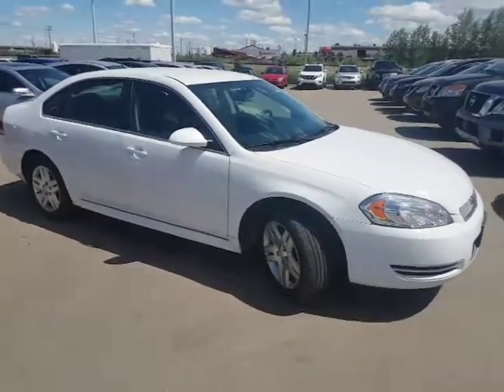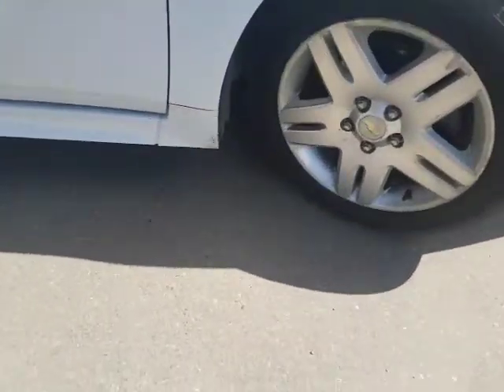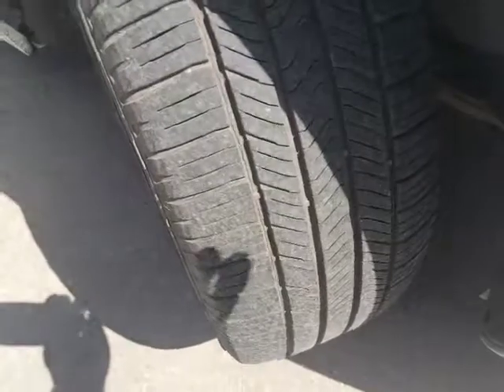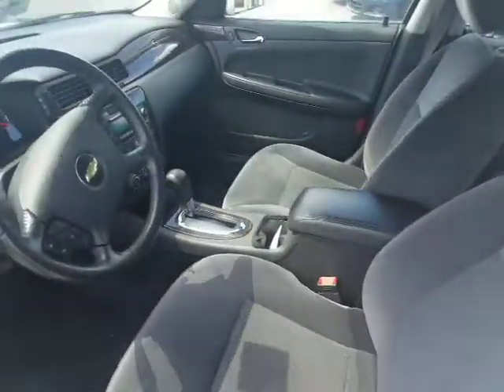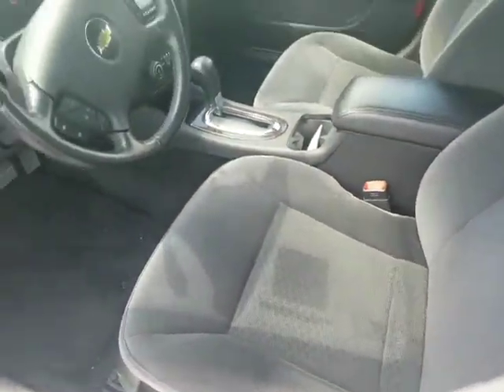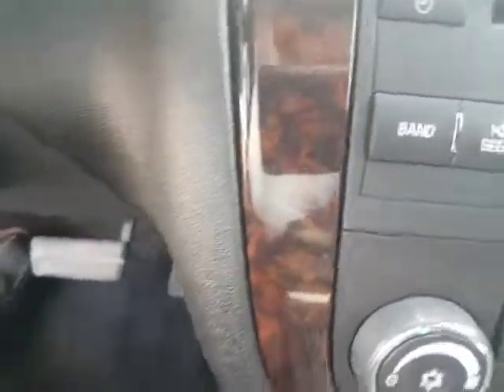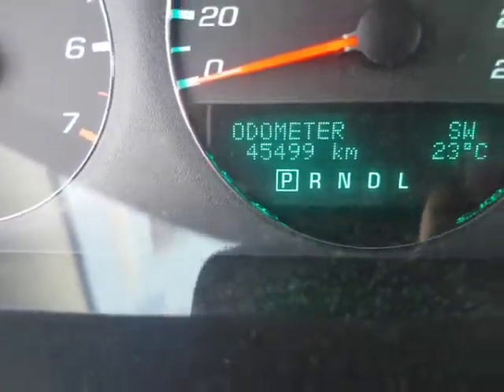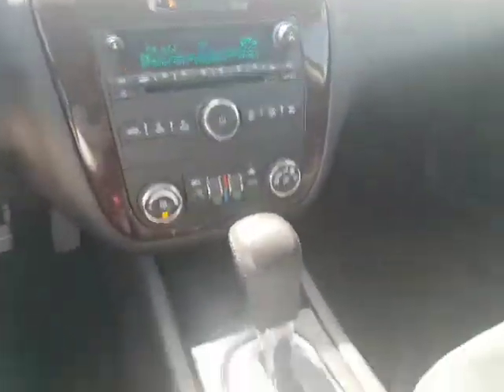Here is the Impala